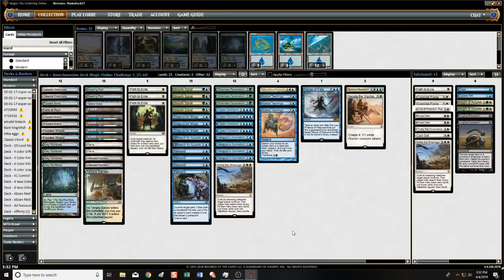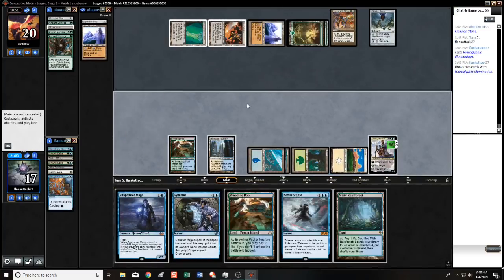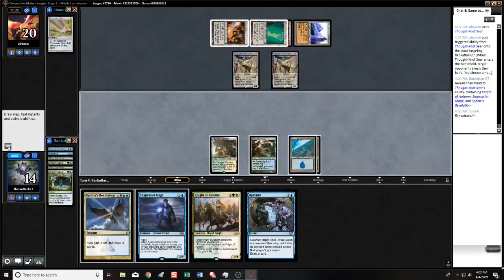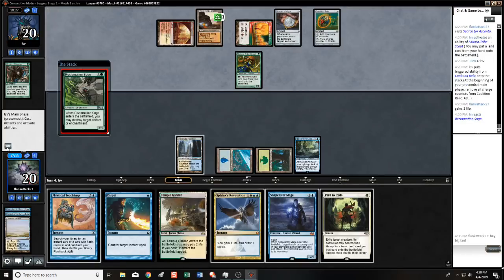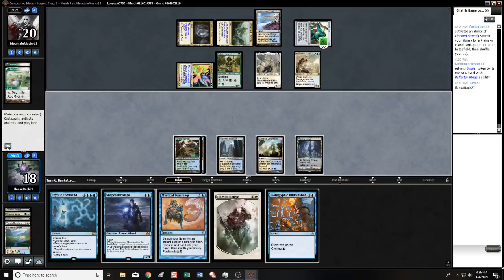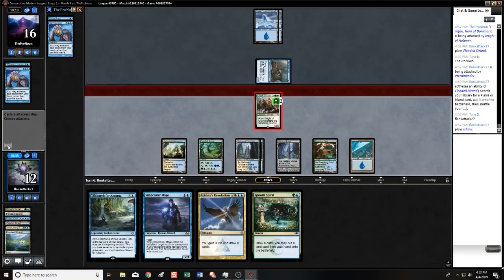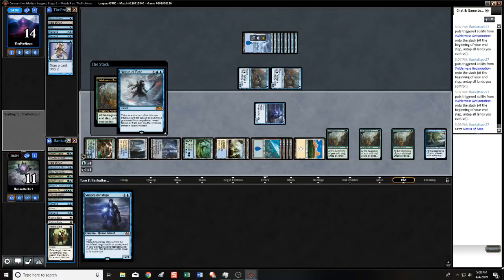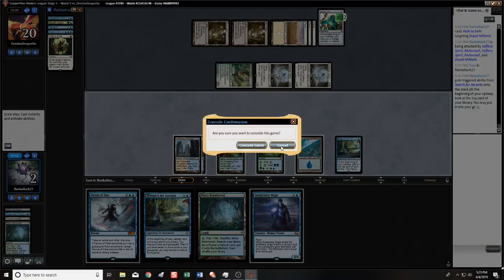Modern Bant Reclamation (BantClamation) League Play! (including 1 match vs LSV!)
Hey everyone!  This is the Bant Reclamation list for modern that I have been working on with Kory Pringle.

Also, thanks to LSV!  He's one of the best.